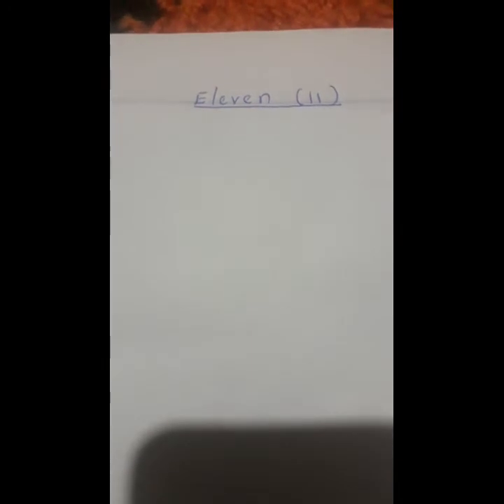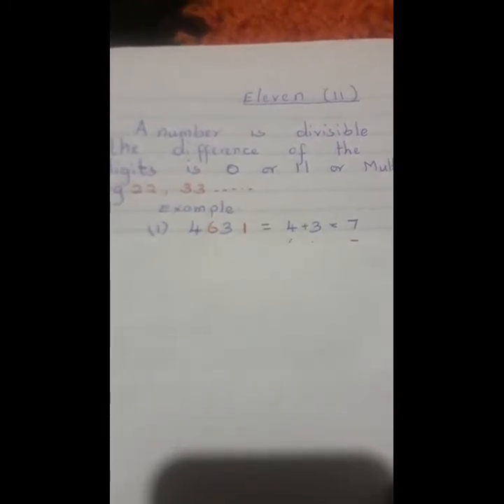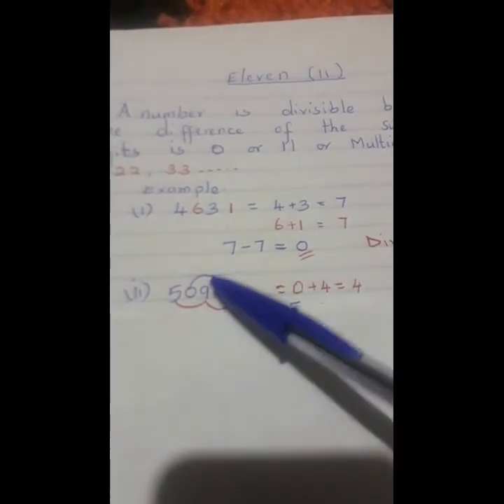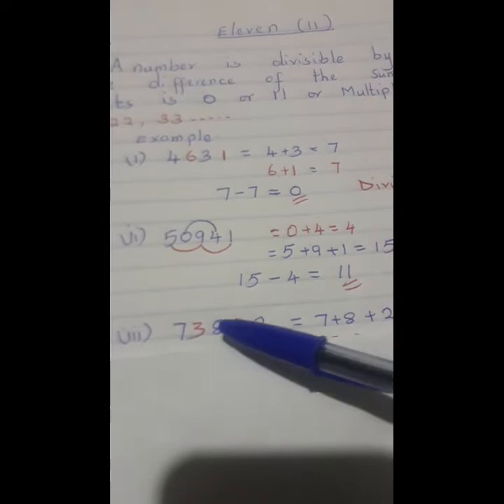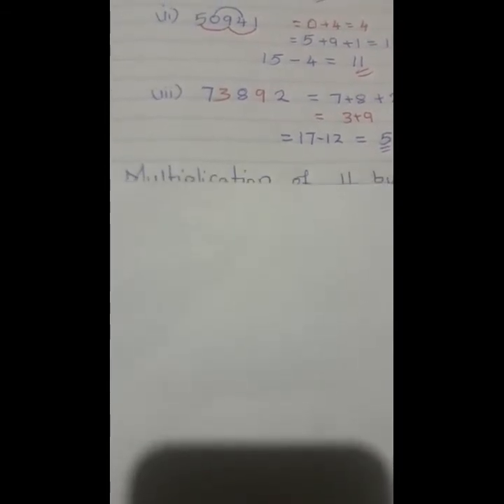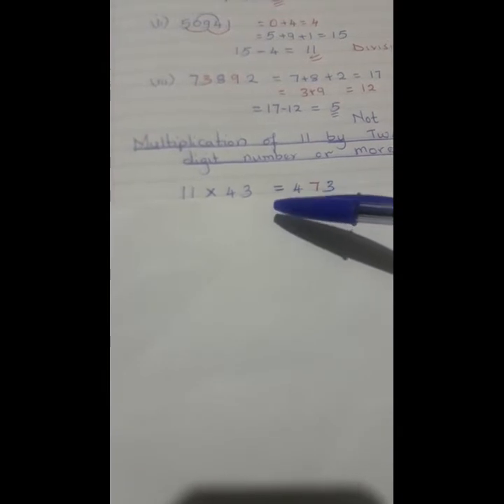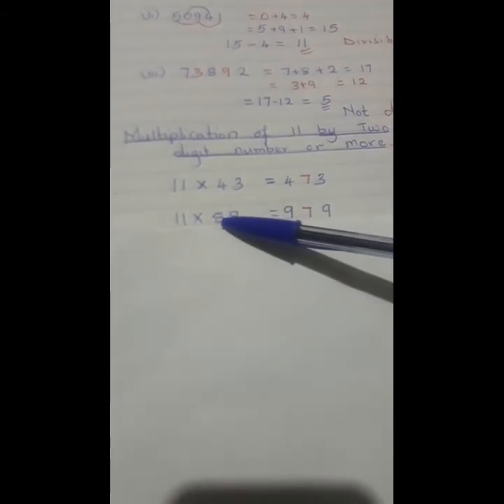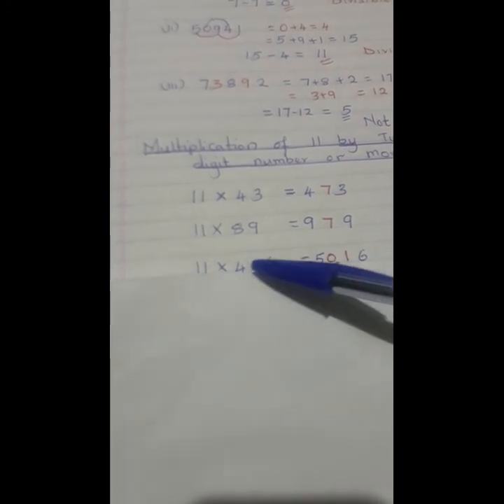Multiplying by 11 in one minute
Maths is enjoyable.